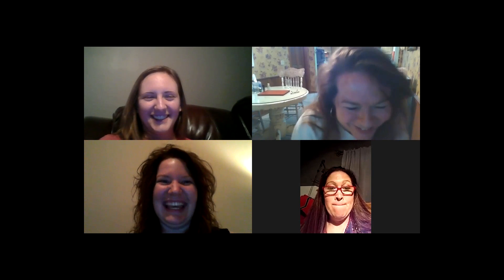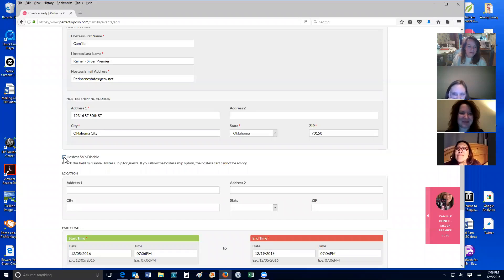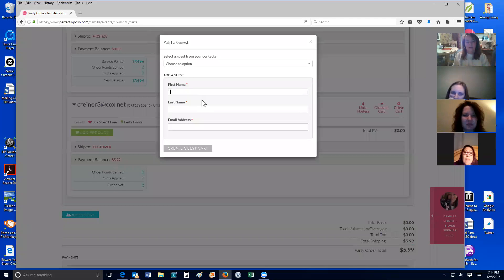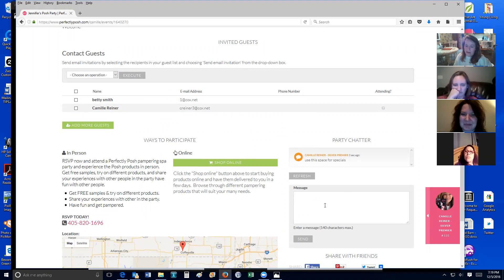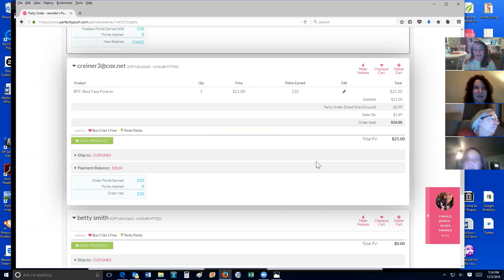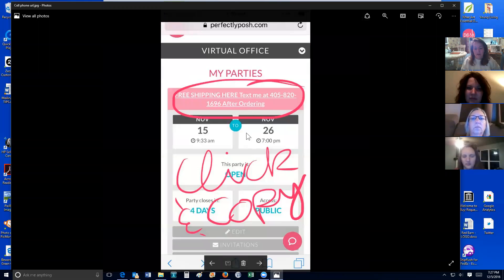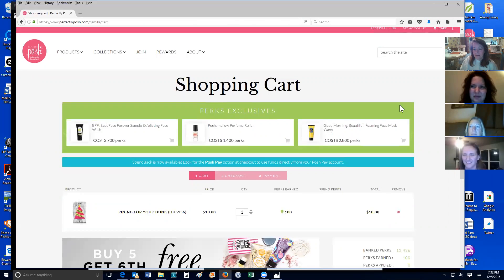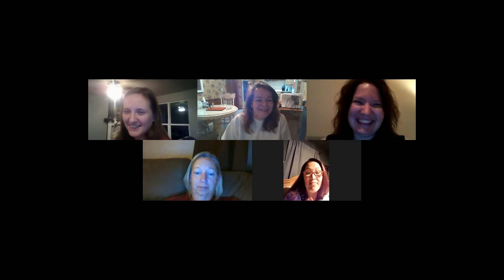Perfectly Posh Virtual Office Party Set Up 12 5 2016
Team video conference training